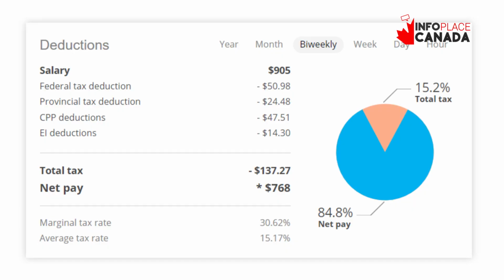Working and Studying as an International Student In Canada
Will I be able to pay my fees with the income I make in Canada?
Will I be able to cover my cost of living?
What are the impacts of not being able to pay my tuition fees in Canada?
This video answers all those  questions.